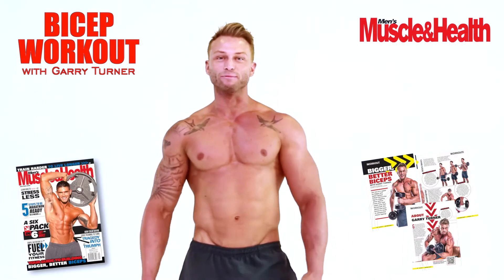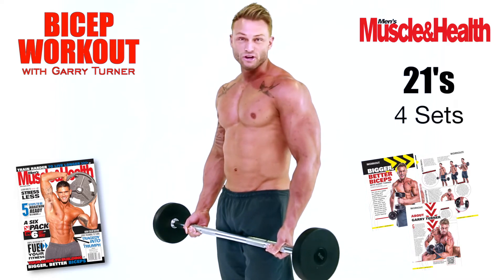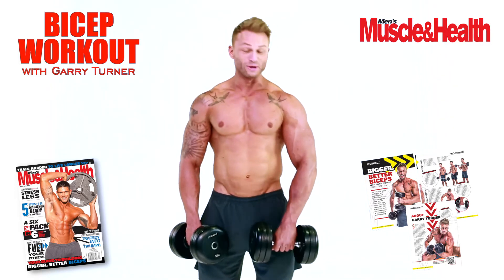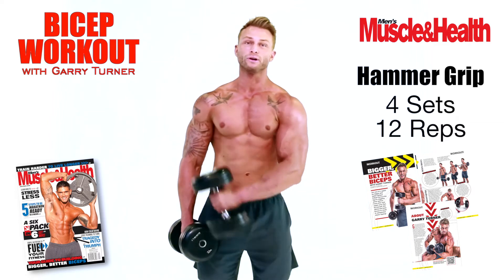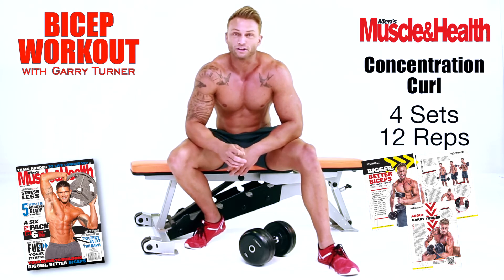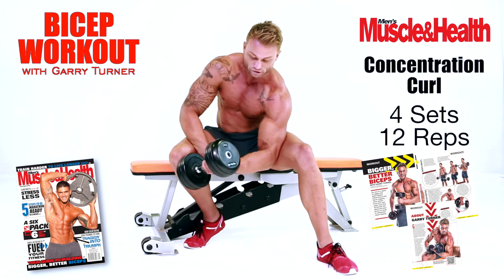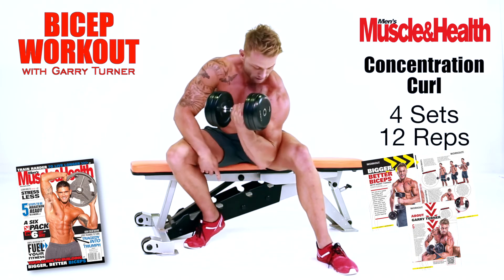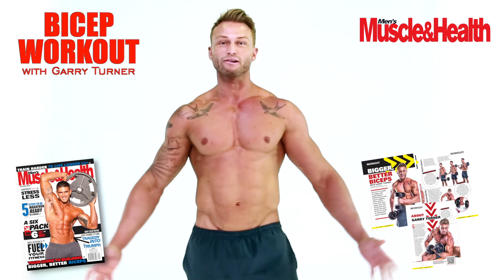Garry Turner Bicep Workout for Mens Muscle & Health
Let Garry Turner take you through his biceps workout